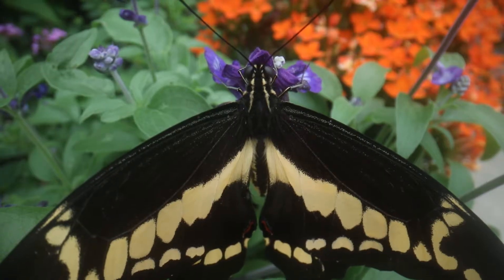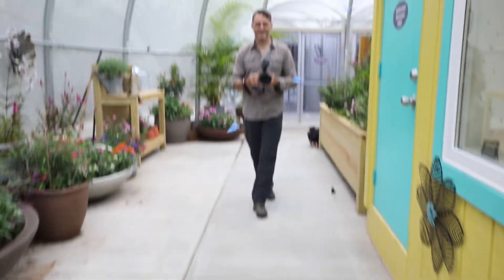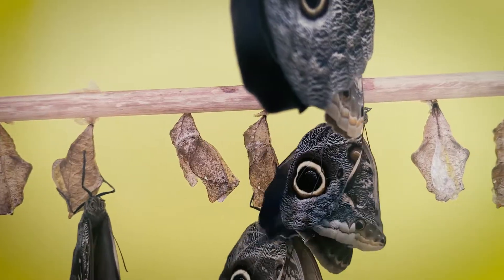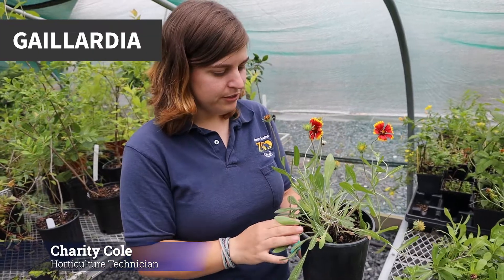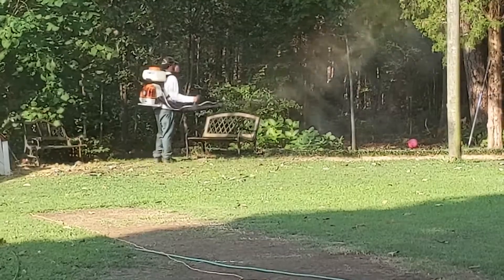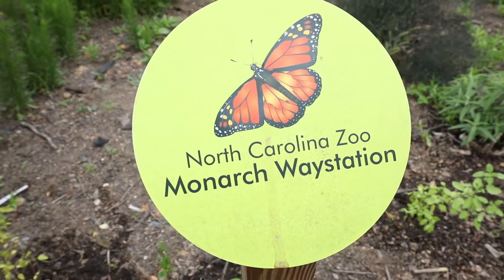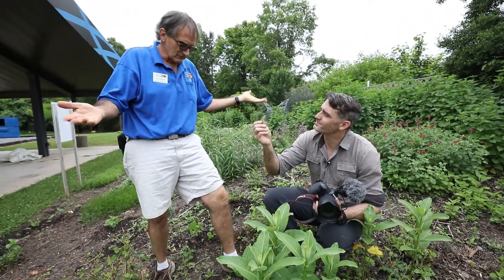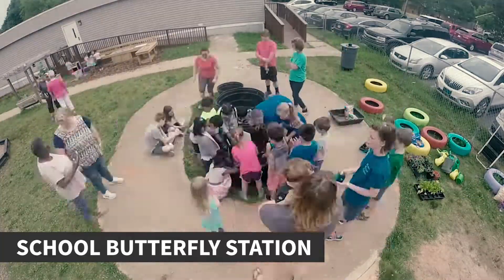How to Create A Butterfly Garden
I made this short video to highlight a few tips that will be useful to know if you want to promote wildlife in your yard. I also wanted to thank my amazing patrons for their patience.

Here are the main points I wanted to make

1. It's not that hard - you just need to start.
2. Flowers over Grass
3. Lay off the pesticides.
4. Get LOTS of flowers together
5. Choose a sunny location
6. Plant natives if you can
7. Remember to plant host plants as well (like milkweeds)